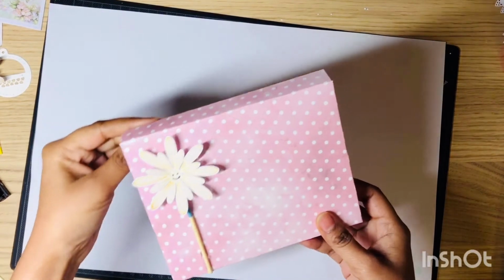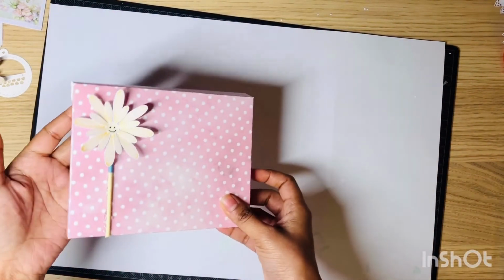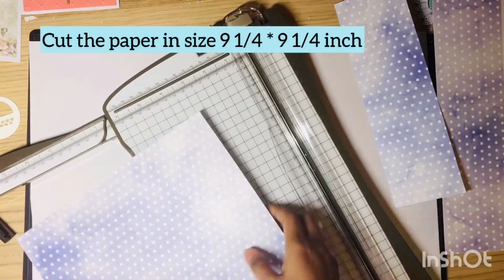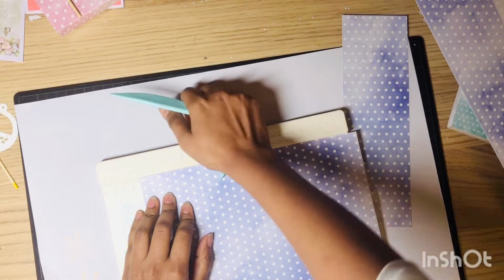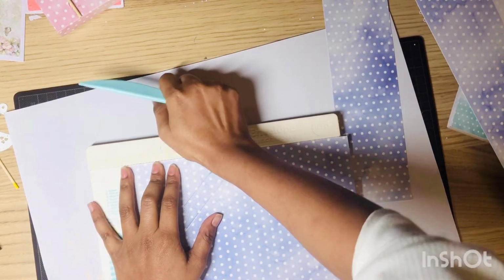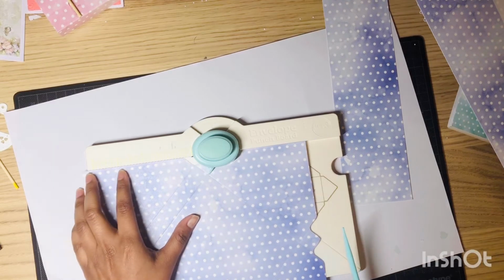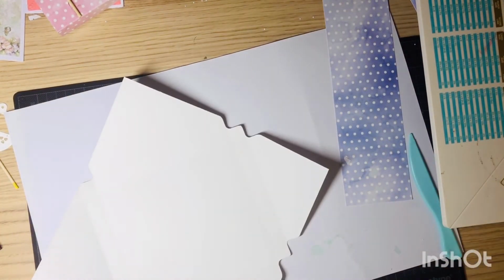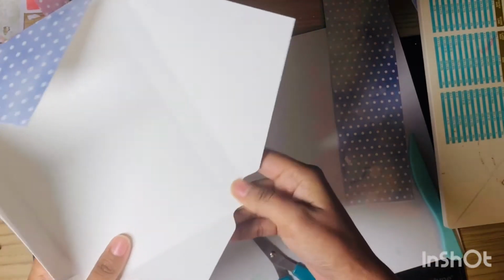3D Envelope Tutorial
Hello Crafty People!
A good packaging uplifts the mood of the one who receives the gift!
So, here's a guide for you, follow the step and make this beautiful 3D Envelope.
Make an attempt to bring smile on someone's face with your creative hands :)

Materials required:
     1. Card stock - size: 9 1/4 * 9 1/4 inch
     2. Envelope punch board
     3. Glue
     4. pair of scissors

Let me know your views about the video

LOVE
iCandy Craft